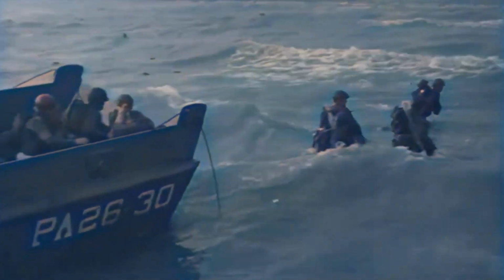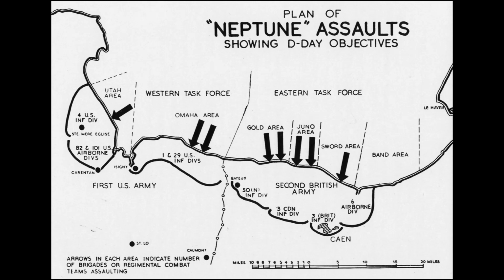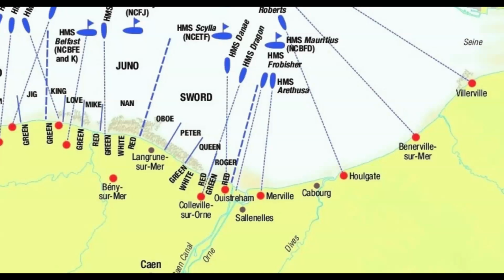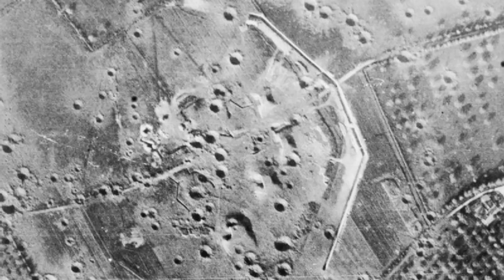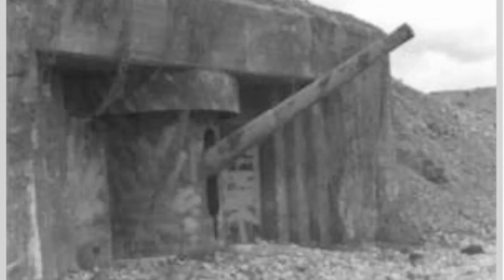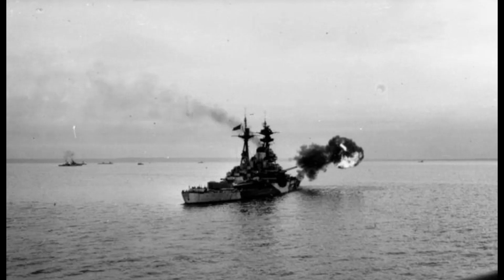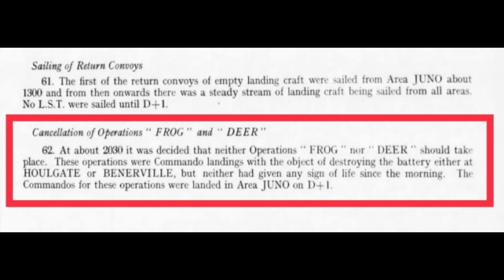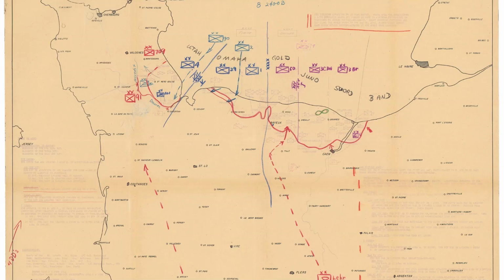D Day's Forgotten Sixth Beach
D-Day, 6 June 1944, is the most famous invasion in military history. While the events of the day are generally well known,  written out of the history of D-Day is that there was incredibly a 6th landing beach the name and purpose of which has been largely forgotten.